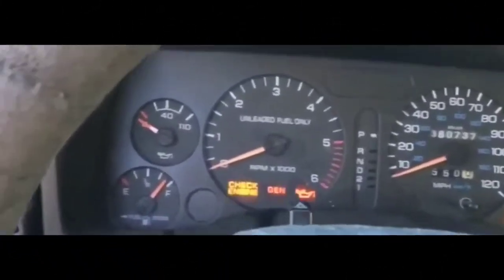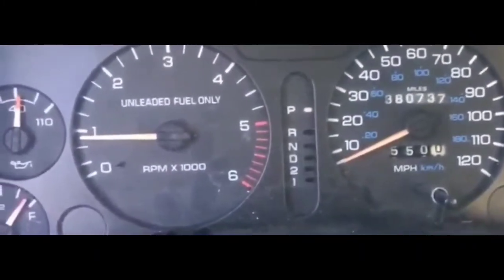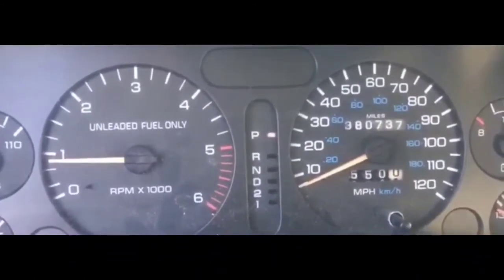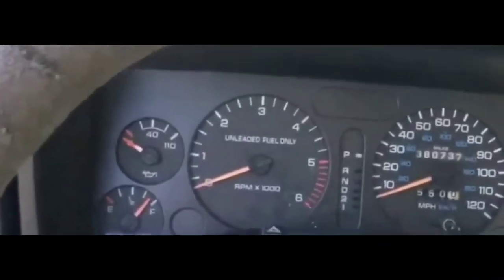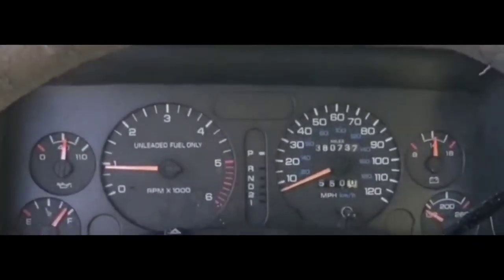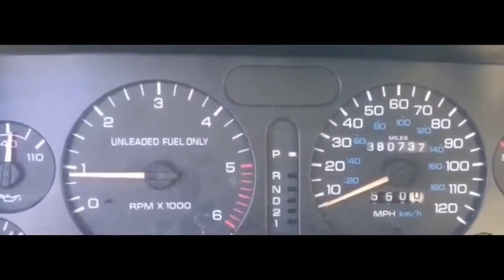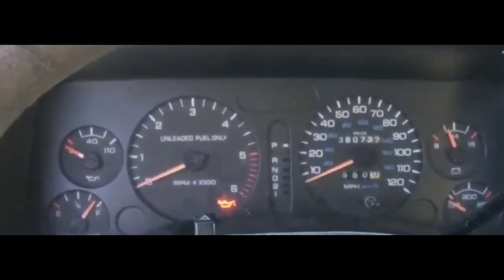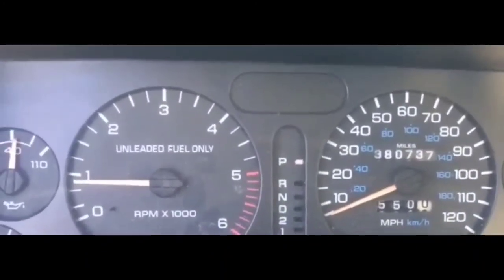1994-2001 Crank/ no spark / no start COMMON Causes DODGE RAM/DAKOTA/DURANGO MAGNUM